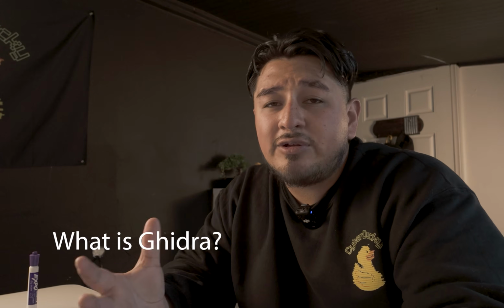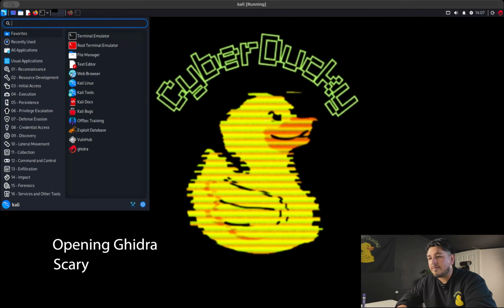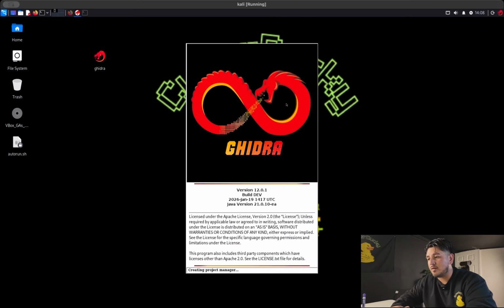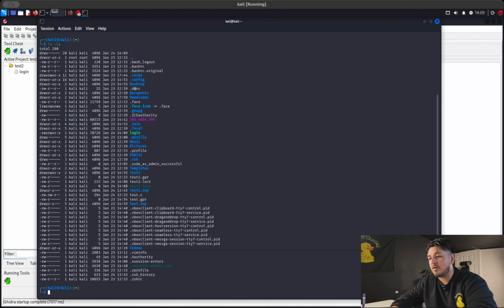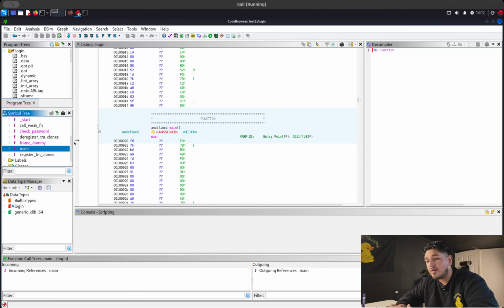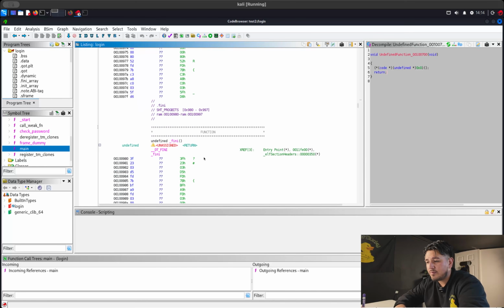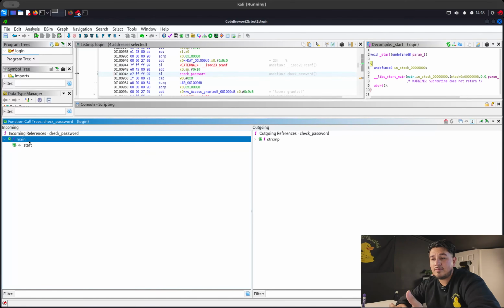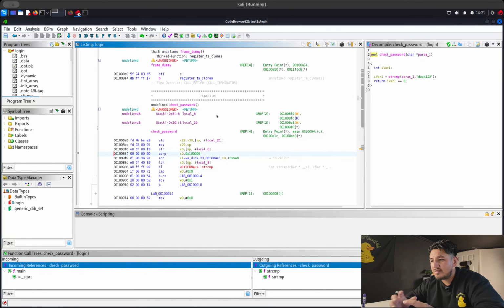How to Use Ghidra (Beginner Reverse Engineering Tutorial)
New to reverse engineering? This beginner tutorial walks you through how to install and use Ghidra step by step—opening binaries, navigating the interface, and understanding what you’re seeing. No prior experience needed.